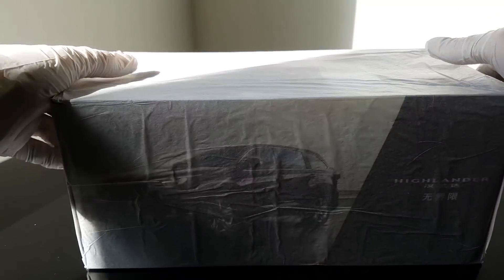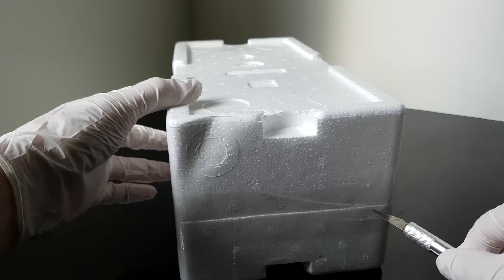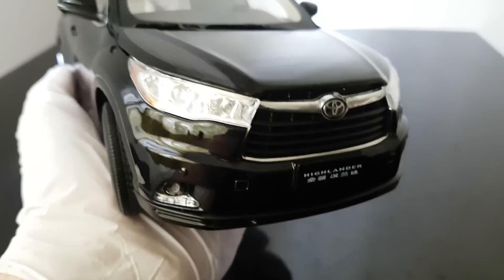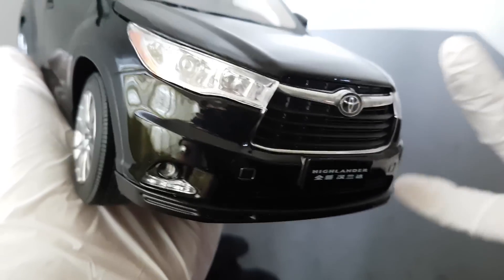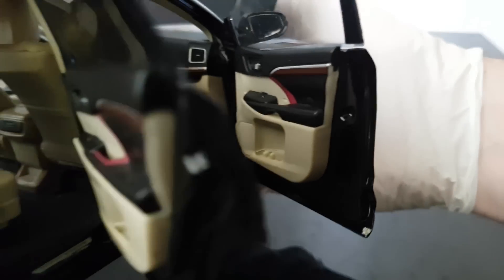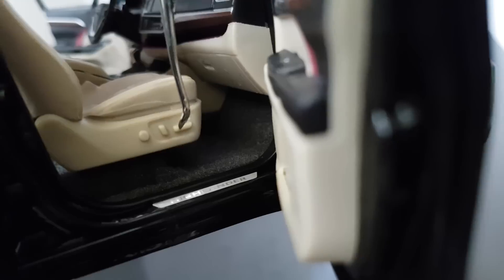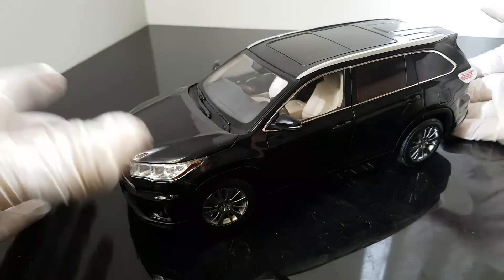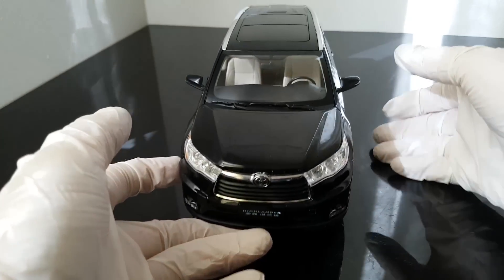Unboxing of 1:18 Toyota Highlander 2015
Unboxing and review of a brand new Toyota Highlander in scale 1/18 from a Chinese manufacturer (Paudi?)

You can buy this one on eBay for around $130